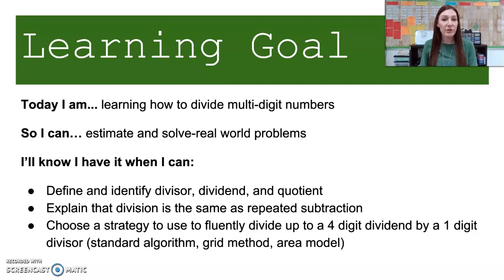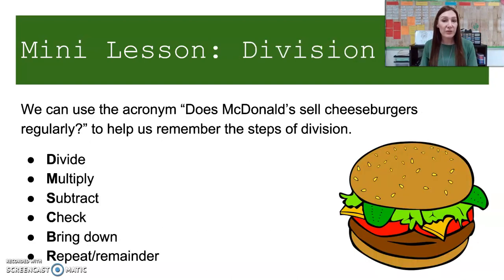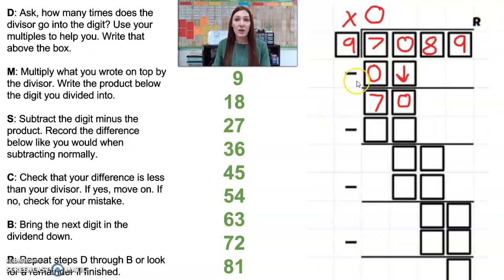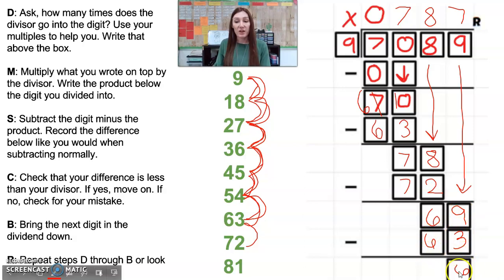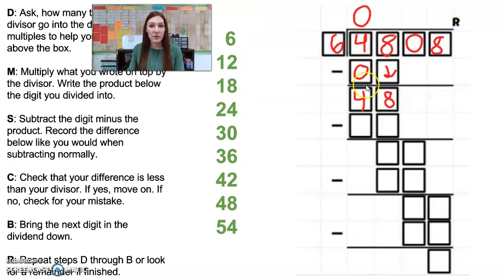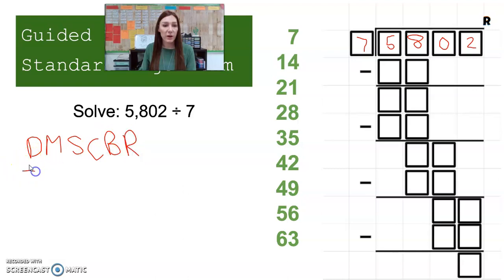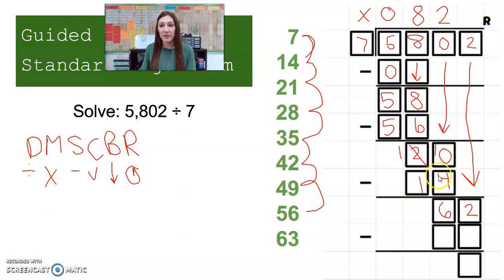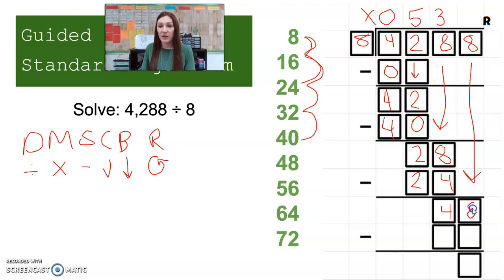TEK 4.4F Standard Algorithm (Day 2)